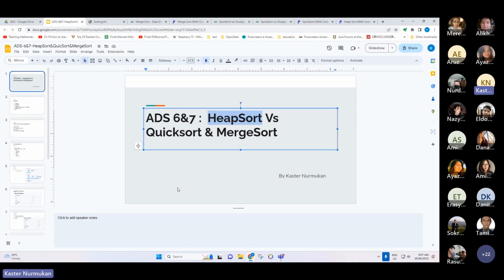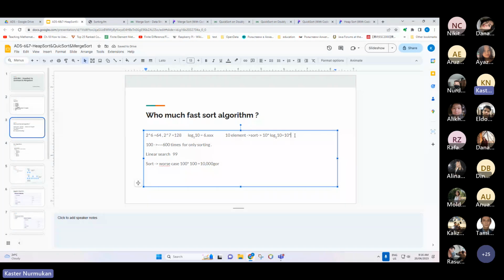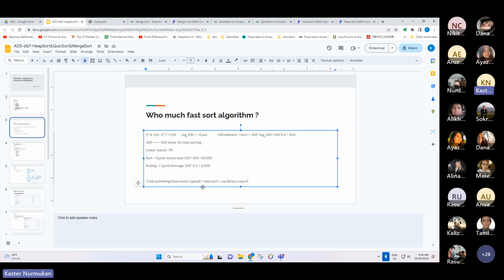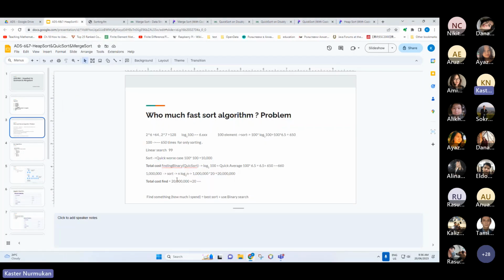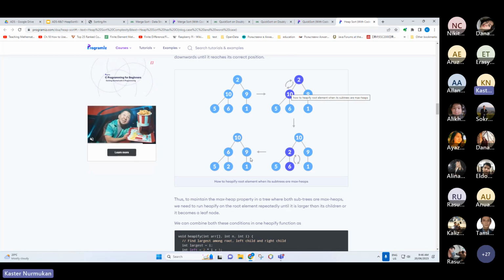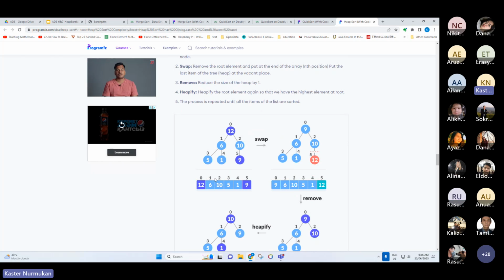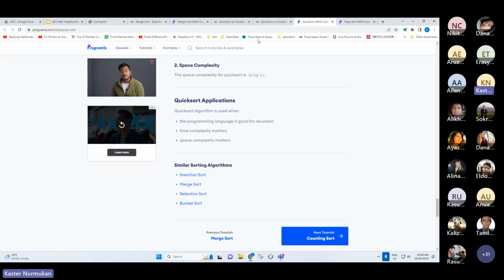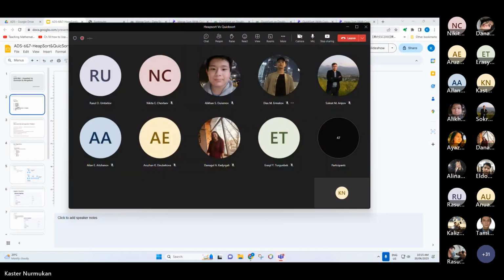Lec6&7 Heapsort Vs Quicksort MergeSort